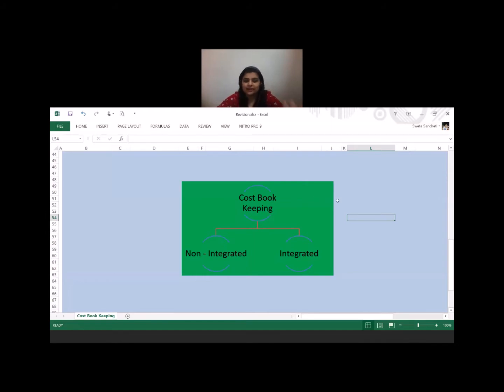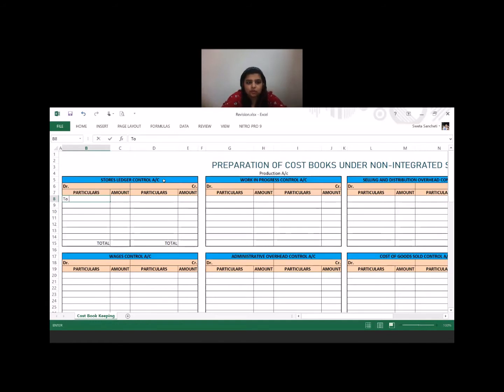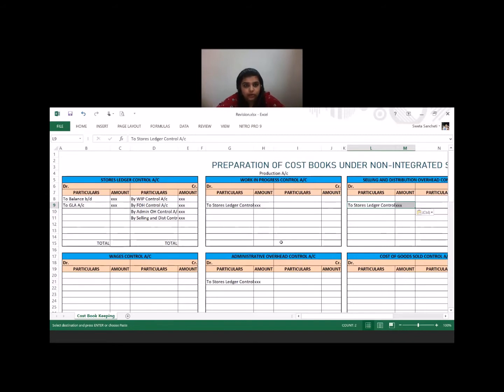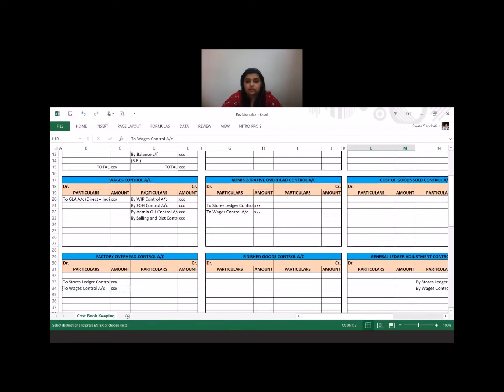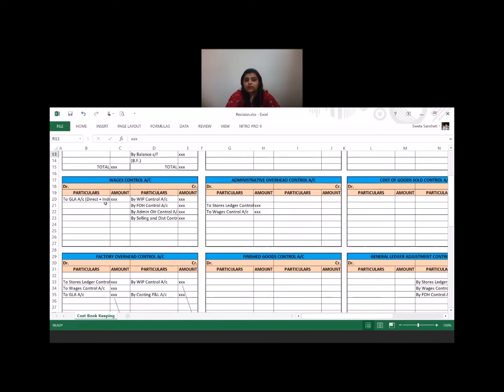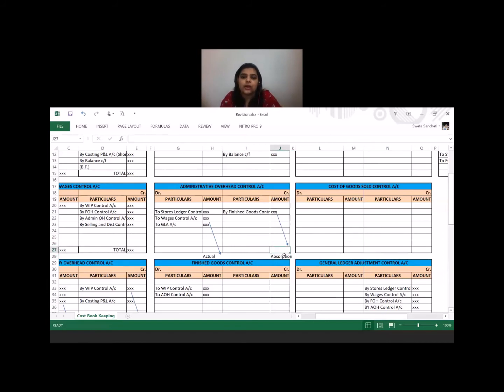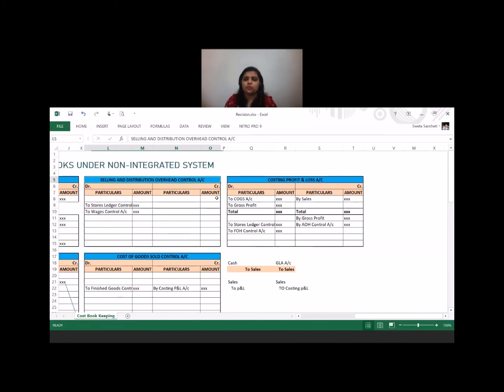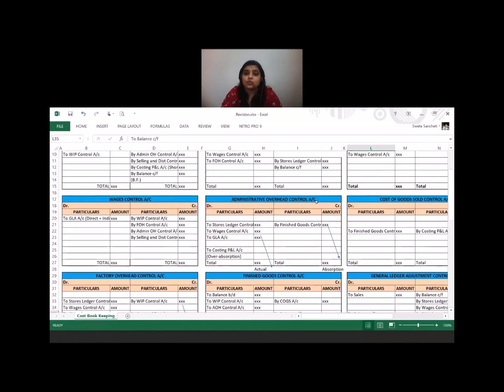Cost Book Keeping | Non Integrated System| By CA Sweta Jain | CA Inter | CS | B.com | BBA | CMA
This video explains the entries of Cost Book Keeping under Non-integrated System of Book Keeping.